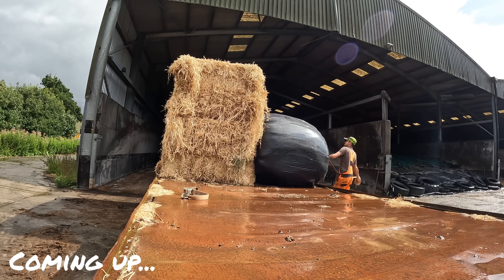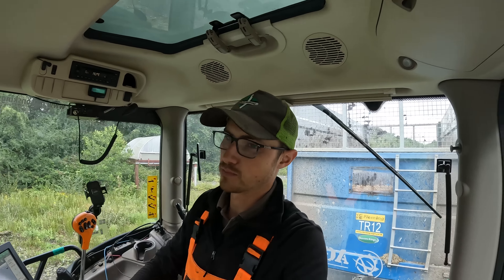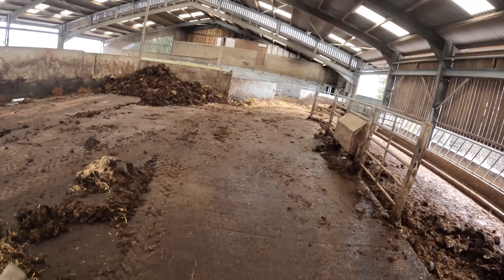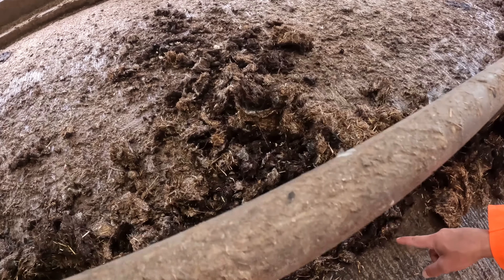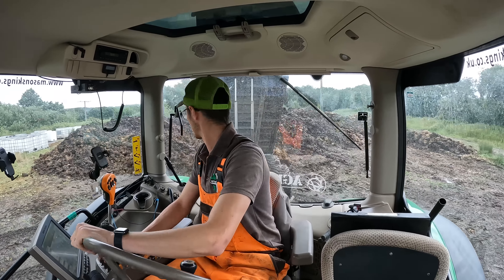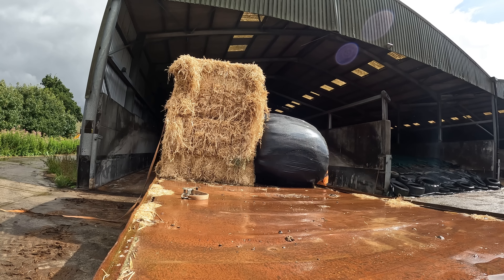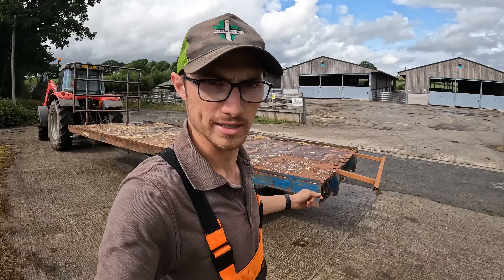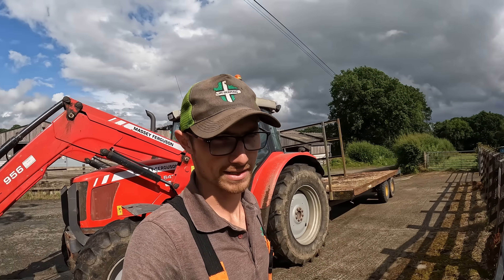NEW SHED FOR THE WINTER? | FINISHED MOVING MUCK!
🚜  Follow Me  🚜

Snapchat   🚜 jmfarming